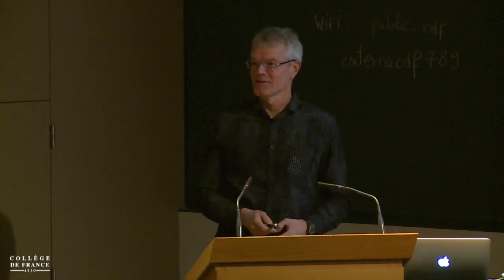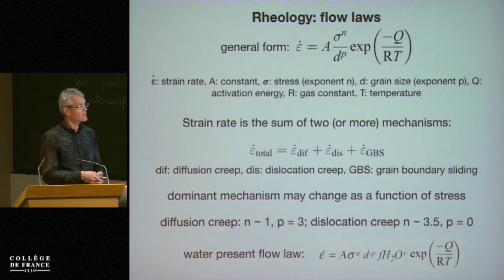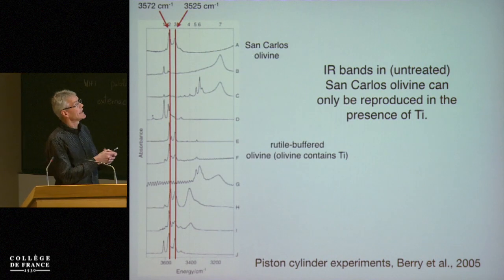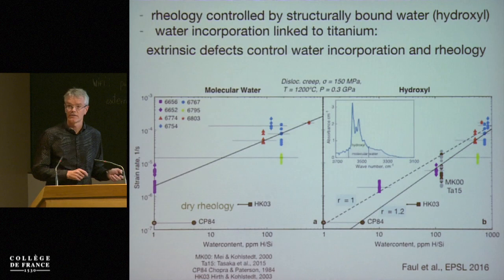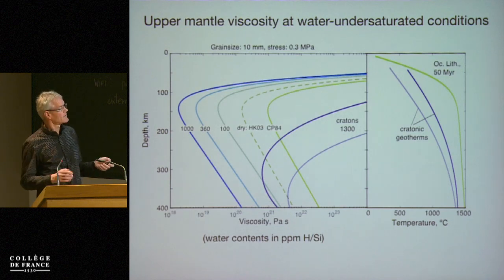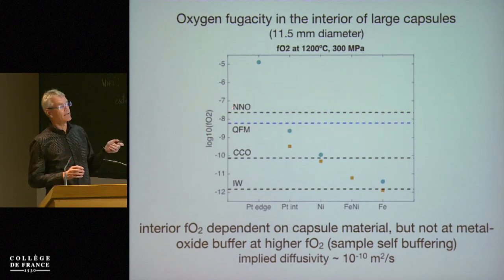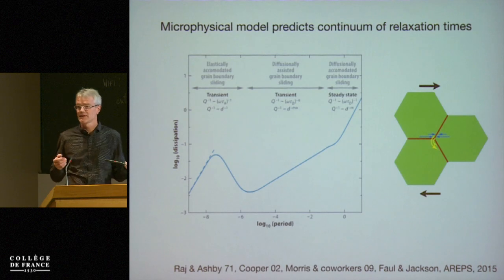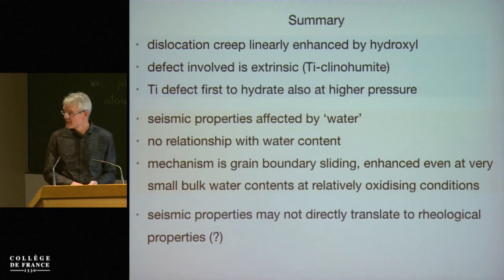Flow in the Deep Earth (10) - Barbara Romanowicz (2016-2017)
Colloque 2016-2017 : Flow in the Deep Earth
Conférence du jeudi 1 décembre 2016 : The Influence of Water on Rheology and Seismic Properties of Olivine

Intervenant(s) : Ulrich Faul, MIT

Chaire Physique de l'intérieur de la Terre (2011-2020)
Professeur : Barbara Romanowicz